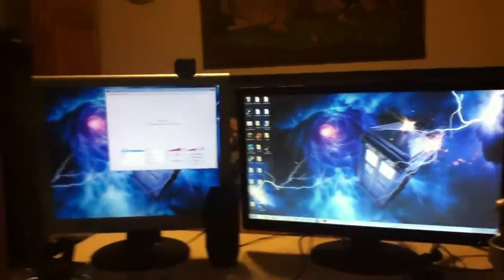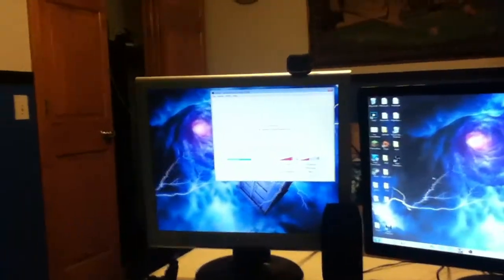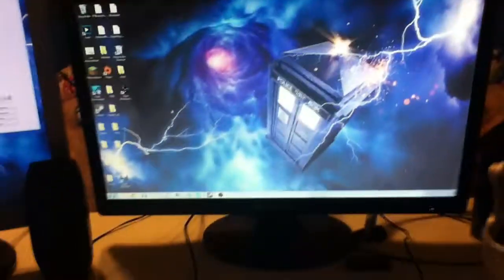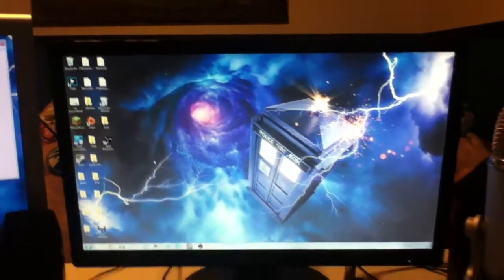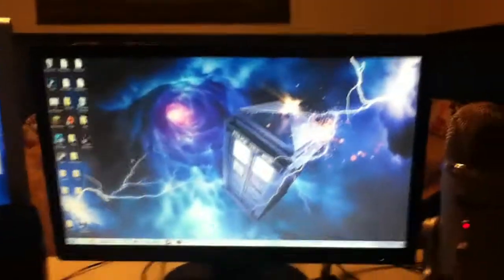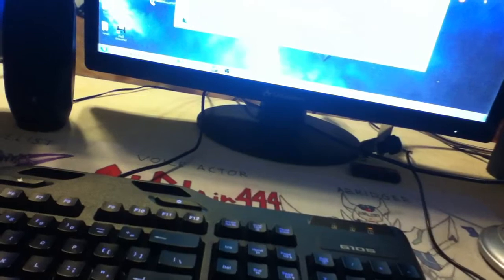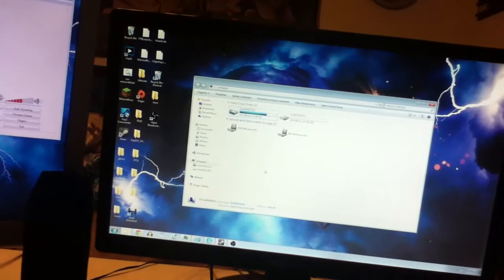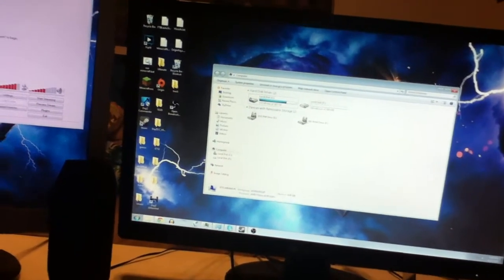Stclair444's gaming setup as of 9/15/13